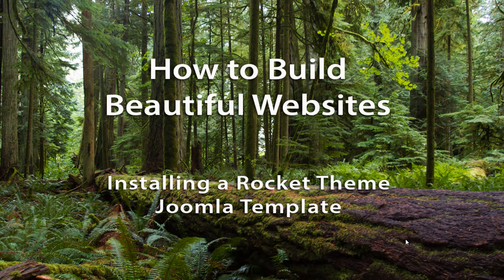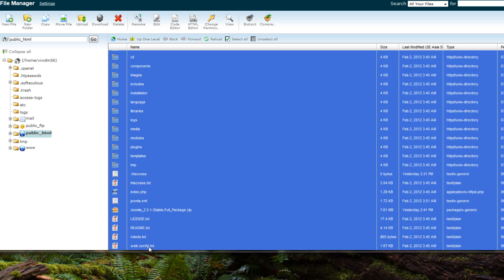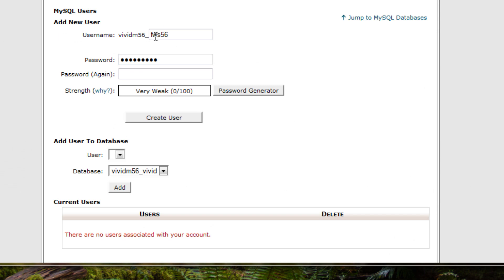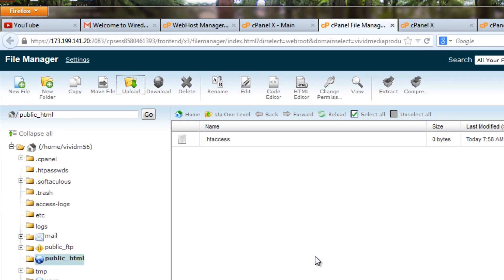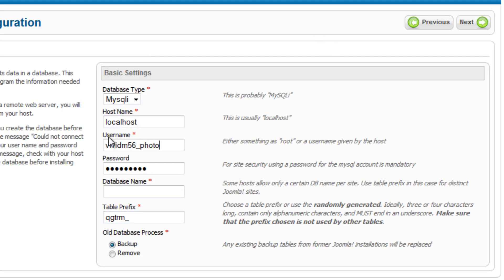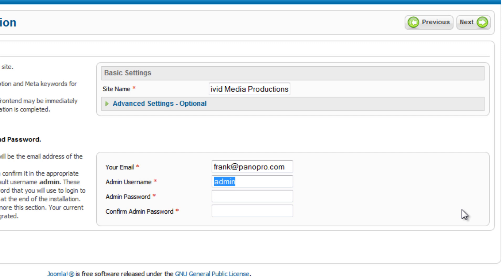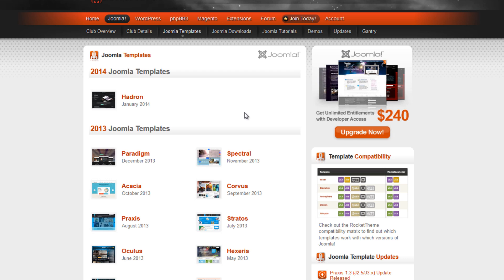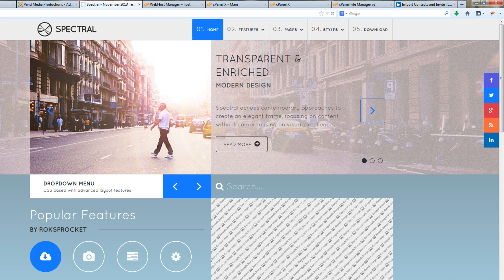How to Build Beautiful Websites with Joomla and Rocket Theme Templates - Part 2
In this tutorial we demonstrate how to install Joomla on your server by using the "Rocket Launcher" package available at Rocket Themes.  This installs Joomla, a Rocket Theme Template, the Gantry engine and sample data for our template, all pre-configured to work together, with some design features of our template already built in ready to go.   Nice!